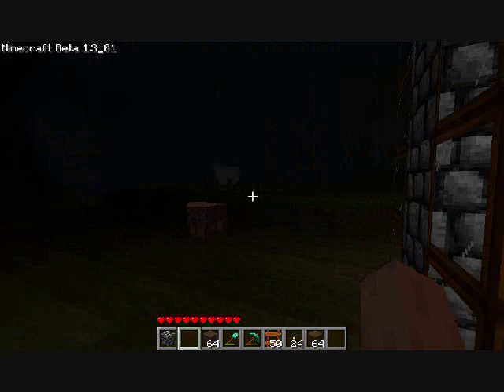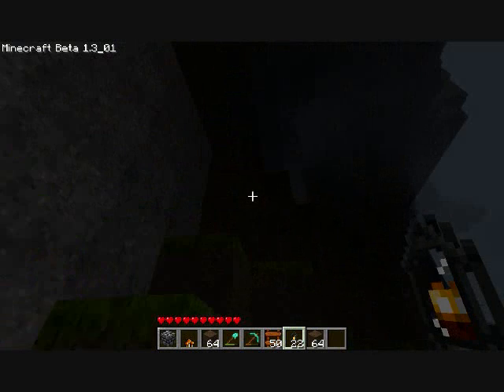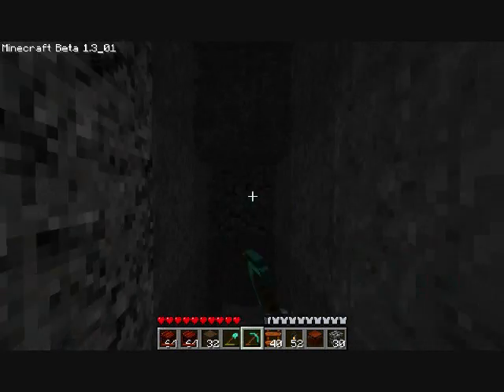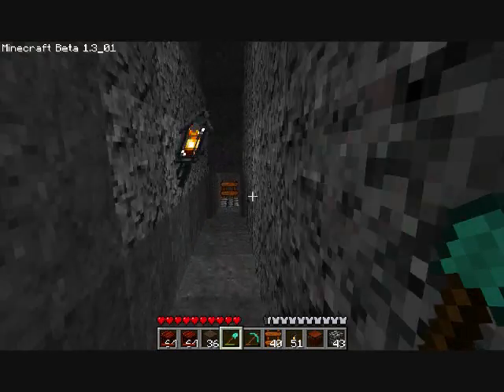Let's Play: Minecraft (NO PART NEEDED) . Let's Talk Shall We?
i talk about my feelings and how i feel as if i'm losing my edge in the lets play world :(